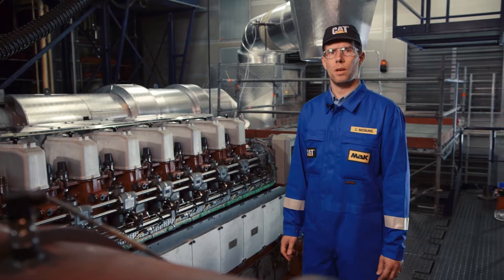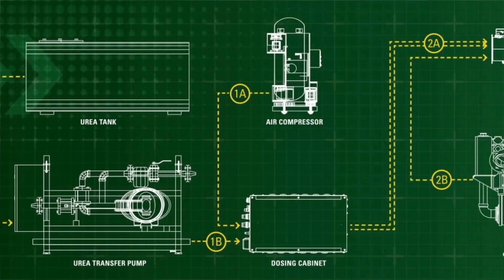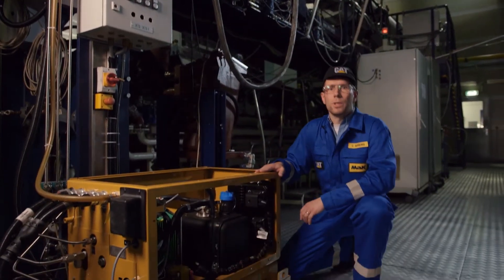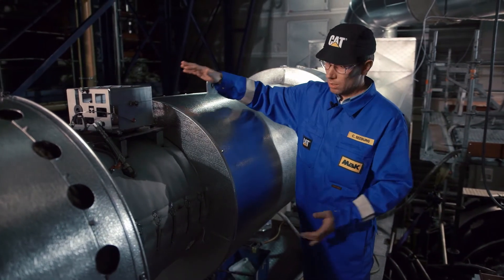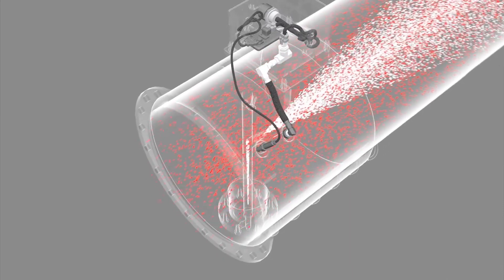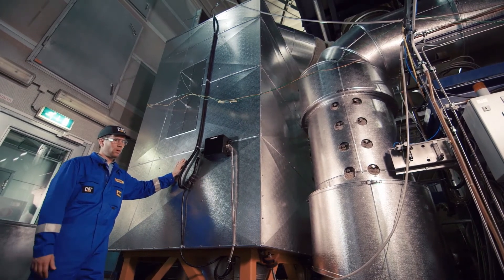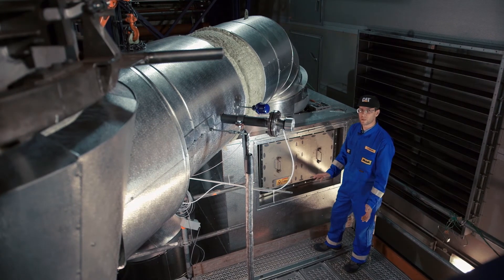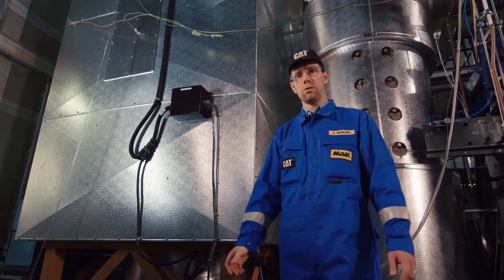Caterpillar Marine Medium Speed Engine IMO Tier III certified SCR System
This movie describes the scope of supply and the functionality of the new Caterpillar IMO Tier III SCR system for Caterpillar medium speed engines. The functionality of the waste gate for exhaust gas temperature control as well as the advantages of the scheme A certification will be shown and explained in this video.